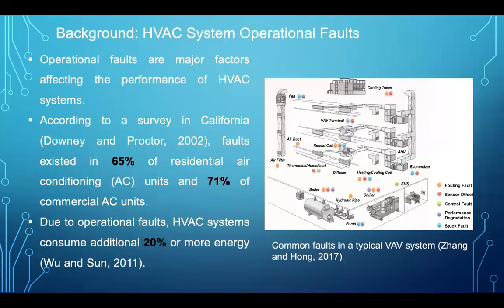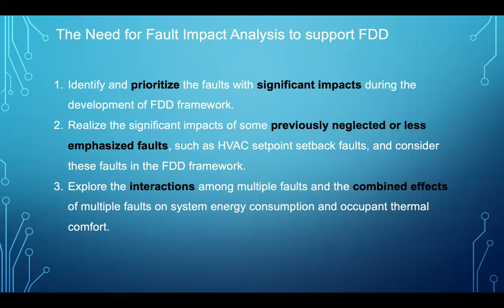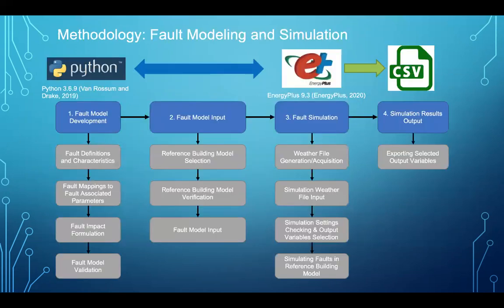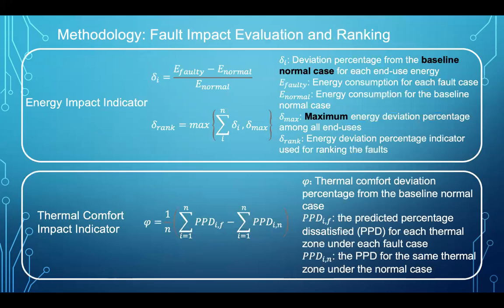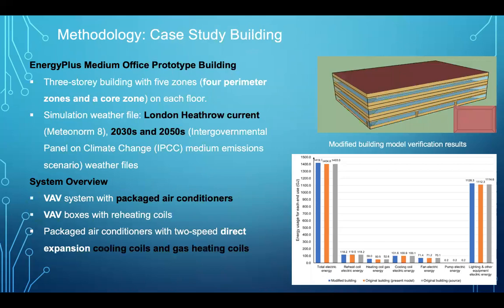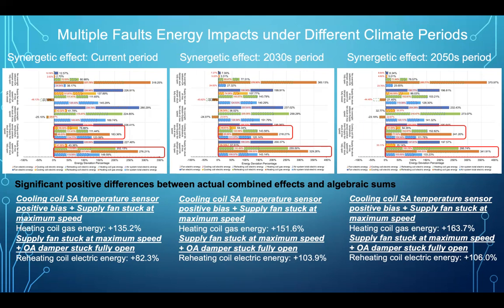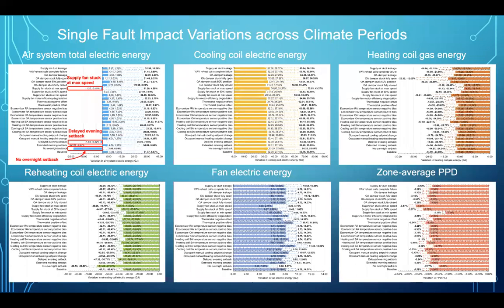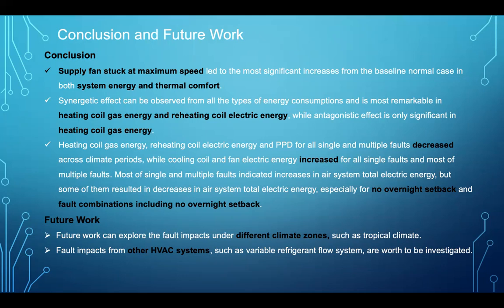MITAB21 ID 139 Fangliang Zhong Analysis of HVAC System Operational Fault Impacts on Energy Demand un